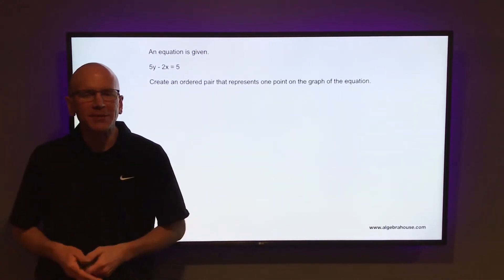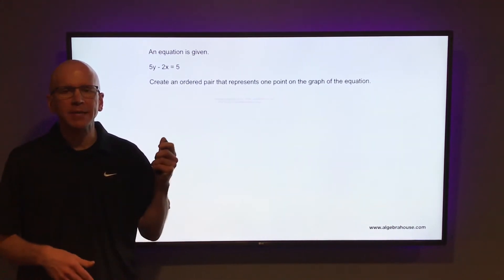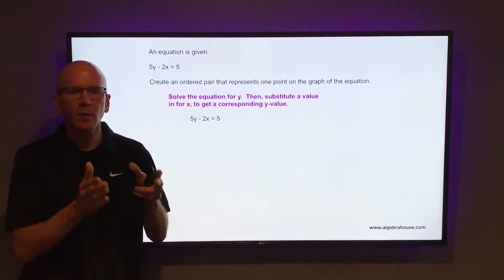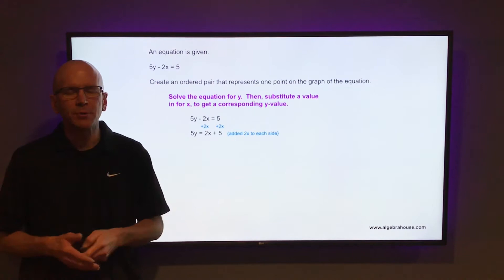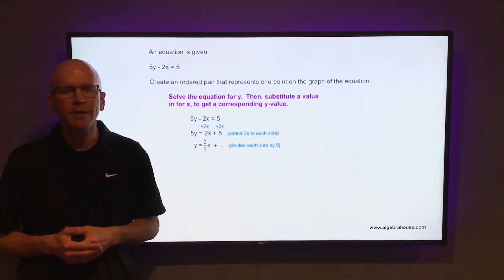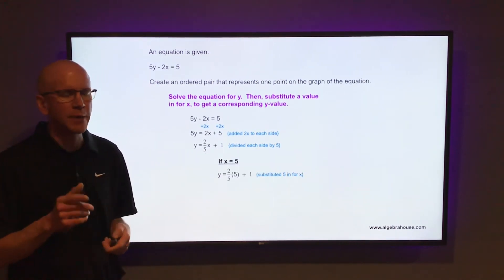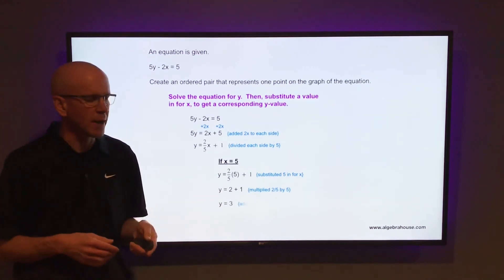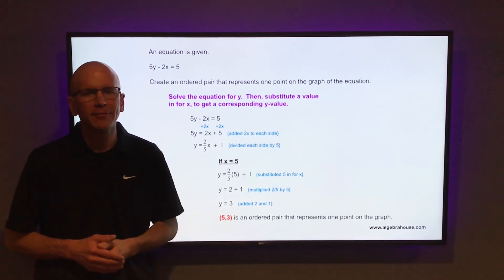Create an Ordered Pair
An equation is given.
5y - 2x = 5
Create an ordered pair that represents one point on the graph of the equation.